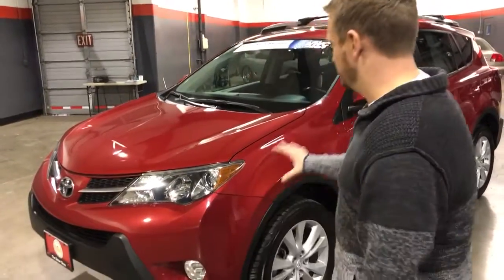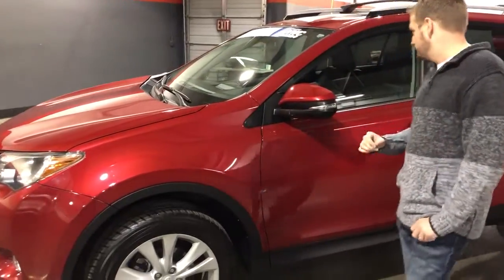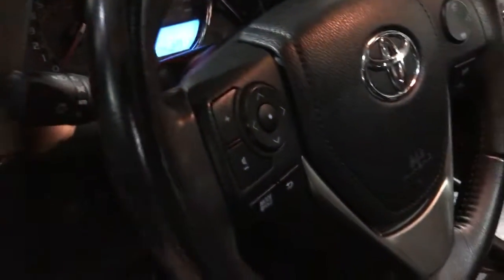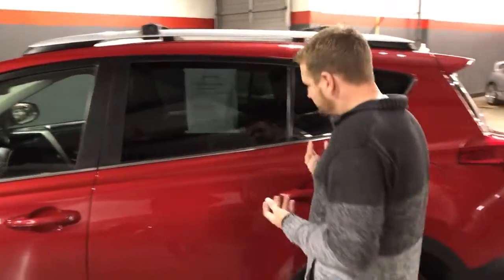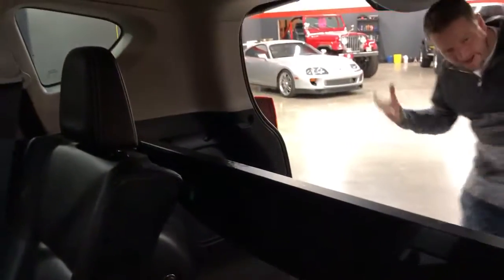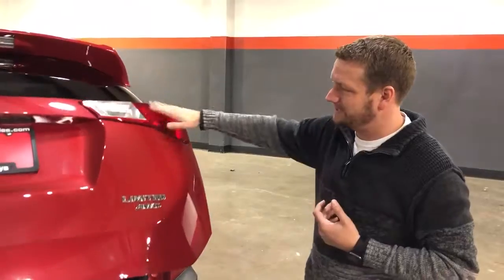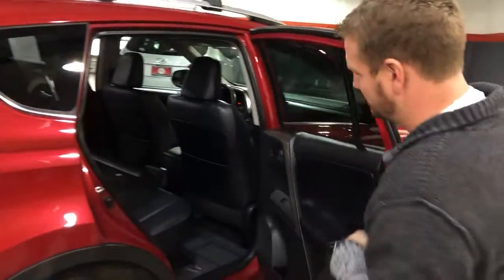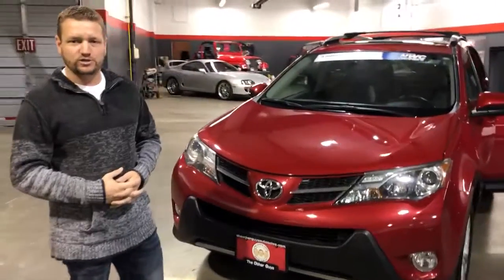2013 Toyota RAV4 Limited AWD Video Walk Around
Kenny shows us around this Toyota RAV4 limiter all wheel drive